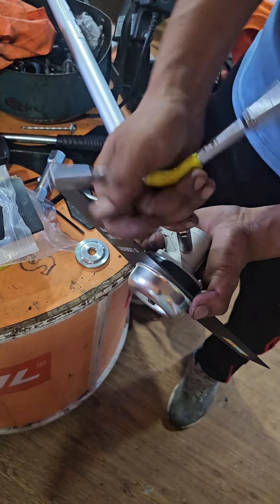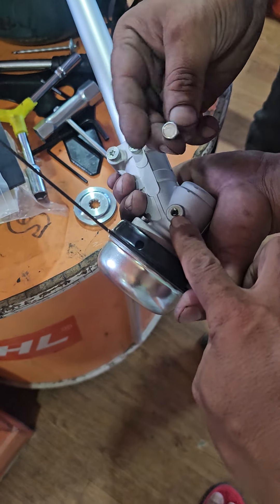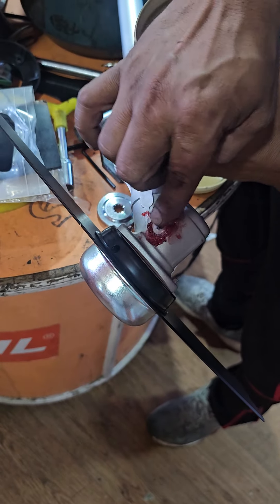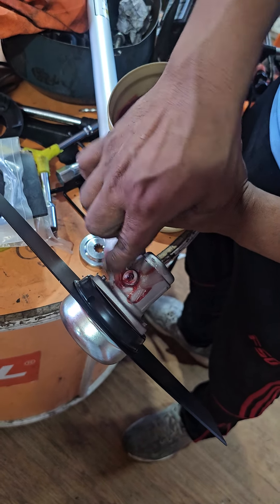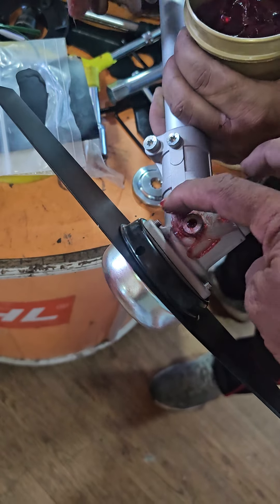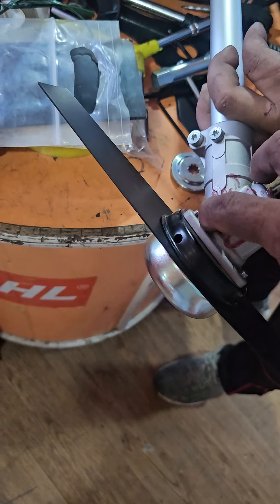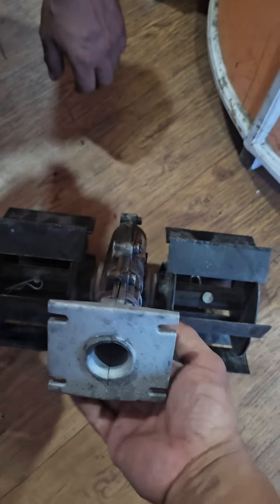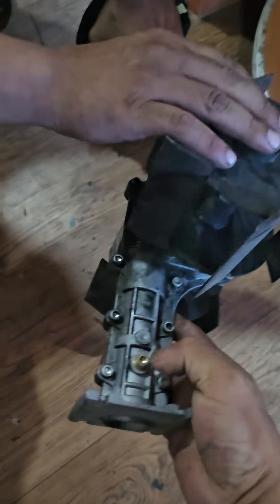Should brushcutter be greased??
brush cutters  मा ग्रिज  गर्नु होस...